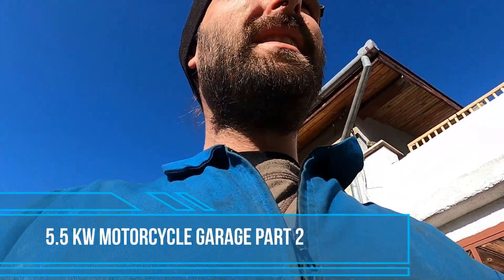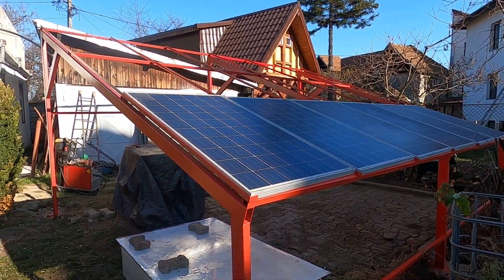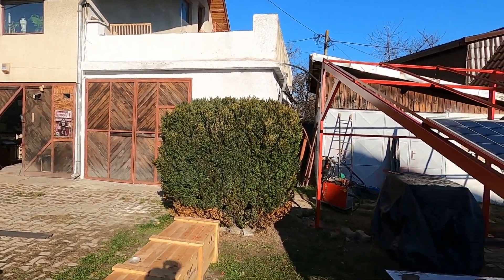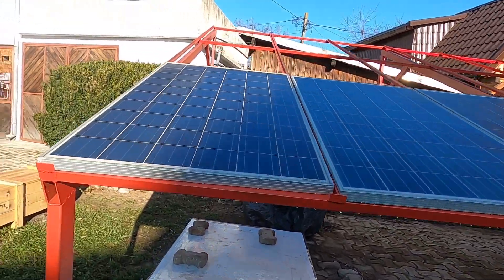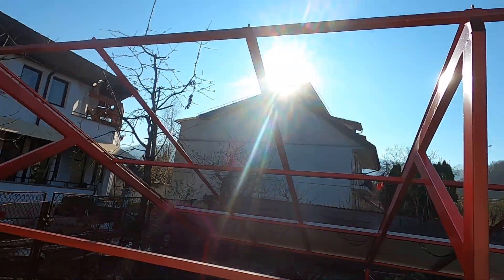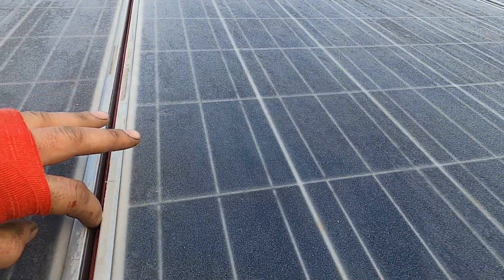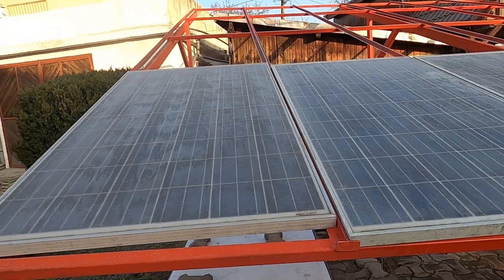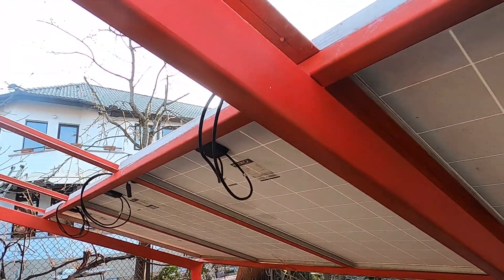Roofless 5.5kw Solar Panel Garage Homebuilt With 2000$ PART2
this is the part 2 of making the 5.5kw Garage , the part where we mount the pannels and use silicone to seal them . see part one for the complete Description of the project .

Music Prod. by Danya Vodovoz,